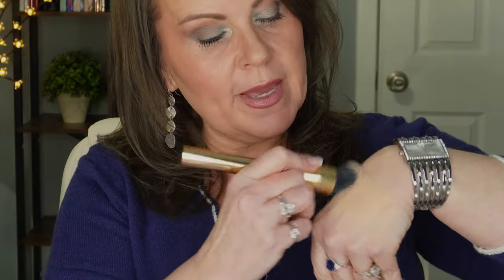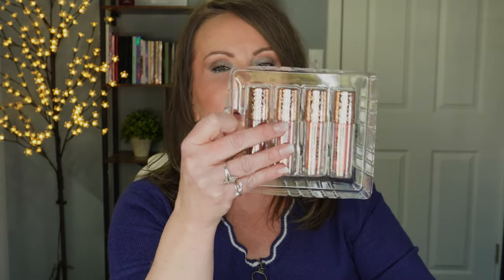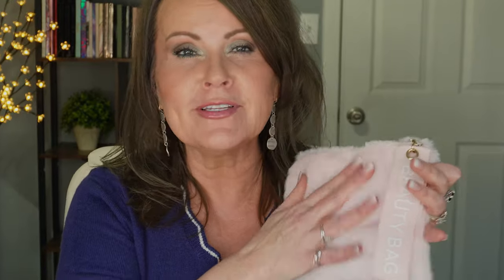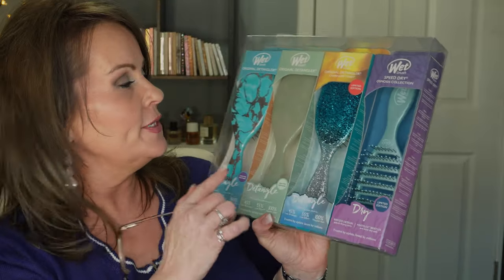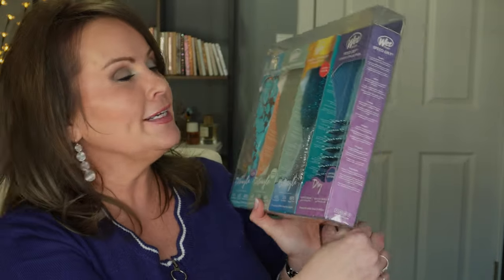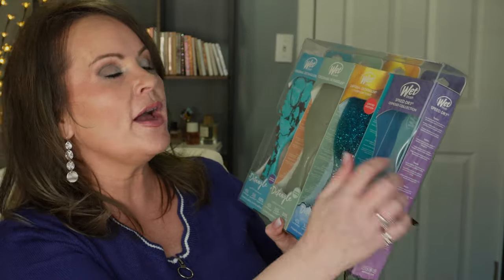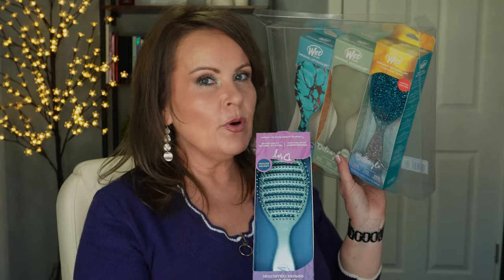HSN Beauty Gift Giving Value Sets - Splurge & Save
HSN under the tree guarantee - order by December 16. Find gifts for everyone at HSN!  HSN has some of the very best value sets on beauty's best brands.  Such as Tarte, Benefit, Wet Brush & Tru Botanicals. I'm so excited to share some of the most gorgeous beauty products for gift giving or just gifting yourself! I hope you enjoy seeing all the great products.

Get $10 off $20+ with code HSN2023 valid for new customers
Save $20 on your first order with code HOLIDAY23

*Products Mentioned:
Tarte Face Tape Foundation in 22N Light Neutral w/ Foundation Brush

4 PieceTarte Liquid Blush

3 Piece Tarte Eyeshadow & Eyeliner Sticks

Benefit Holiday All Stars Try Me Set

Wet Brush 4 Piece Gift Set

2 Piece Nassif MD Exfoliating Peel Pads 60 Each

Tru Rituals Cleansing & Exfoliating Set

This has no impact on the cost to you, the consumer. I link to products this way whenever possible, and it has no bearing on the products I choose to review or recommend because all products can have links attached to them, no matter what they are. I would link the products on Ulta/Sephora/etc website anyway as a means of connecting you to the products, so now it simply offers the potential for a small financial benefit to me, which I greatly appreciate. Feel free to use, or not use, the links provided. And if you decide to use them, thank you so much! Also, if you would like to help a little more, when watching one of my videos please watch it all the way through, that helps to show the YT algorithm that people are interested in my video. If you have time, watch one or two of the ads shown with the video, that's the only way YouTubers get paid at all, if people watch the ads. So if you have a favorite Youtuber, you now know how you can support them with these little tips.